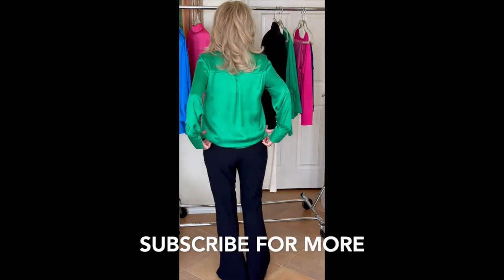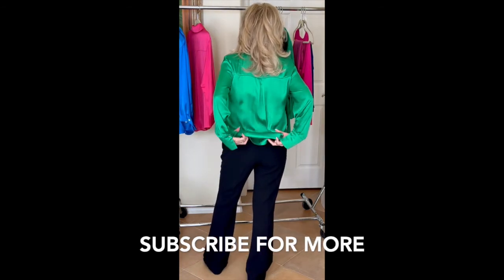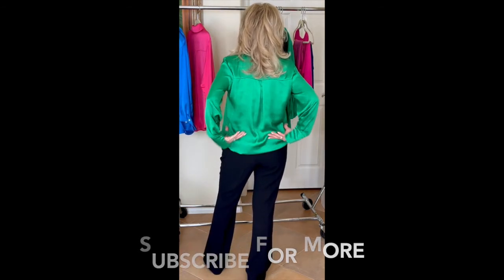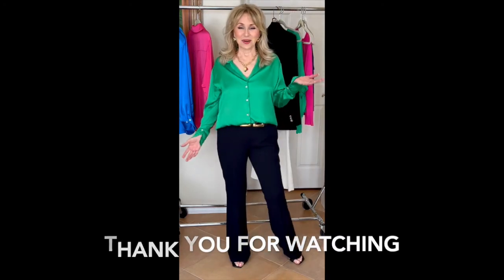BEST SHIRT TUCK HACK |Easy Slimming and NO bulk to your stomach fashion hacks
Here's a shirt tuck you need. It's quick, easy and won't add inches to your tummy area.